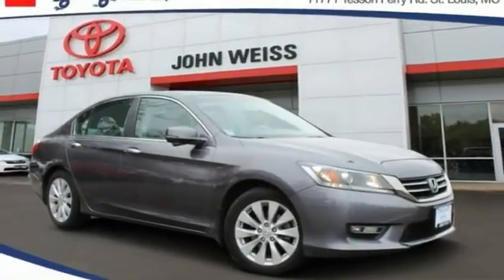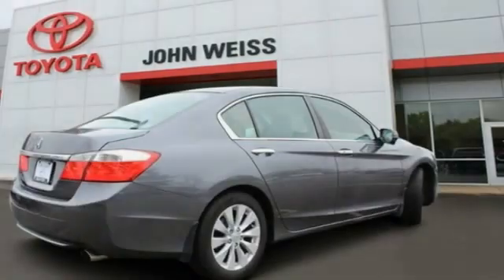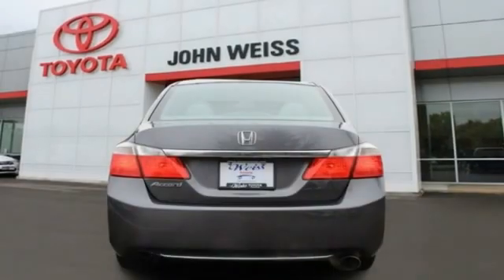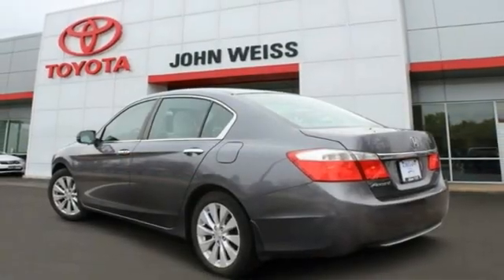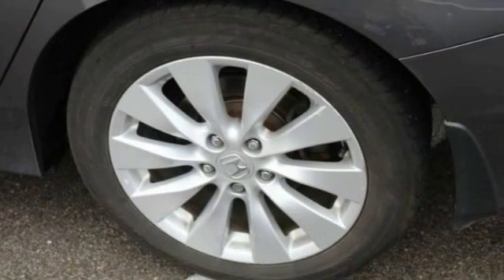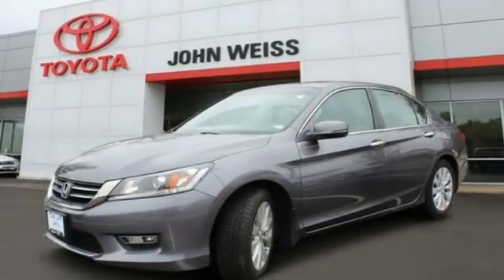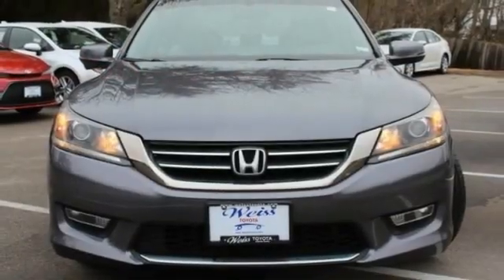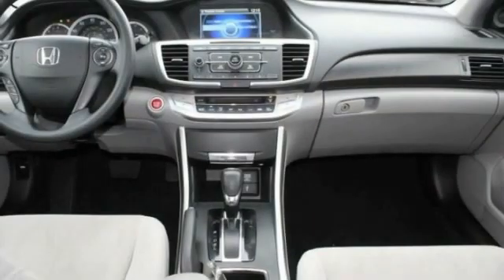2013 Honda Accord St. Louis Missouri 51226A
2013 Honda Accord EX

Weiss Toyota
11771 Tesson Ferry Rd.

The Weiss Promise Limited Lifetime Powertrain Warranty is Available On Most All PreOwned Inventory! Ask Dealer For Details. 2013 Honda Accord EX 2.4L I4 DOHC i-VTEC 16V FWD CVTbrbrRecent Arrival! Odometer is 17637 miles below market average! 27/36 City/Highway MPGbrbrAwards:br * Car and Driver 10 Best Cars * 2013 IIHS Top Safety Pick * 2013 KBB.com Brand Image AwardsbrKelley Blue Book Brand Image Awards are based on the Brand Watch(tm) study from Kelley Blue Book Market Intelligence. Award calculated among non-luxury shoppers. Kelley Blue Book is a registered trademark of Kelley Blue Book Co., Inc.brCar and Driver, January 2017. Contact Sales Department to lock in your internet price! Weiss Toyota of South County is located at 11771 Tesson Ferry Rd in St. Louis MO 63128.brbrbrReviews:br * The Honda Accord is the Labrador retriever of sedans. If you want a hassle-free, pleasing family car with a reputation for quality and an immediate familiarity, it's hard to go wrong with the Accord. Coupe versions, meanwhile, add an element of sportiness, especially when fitted with the strong V6 engine. Source: KBB.com